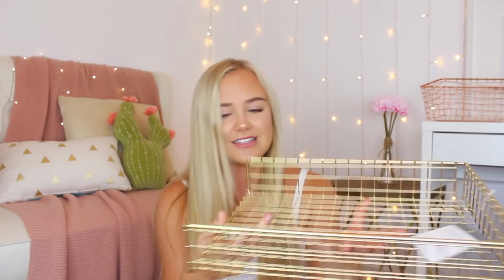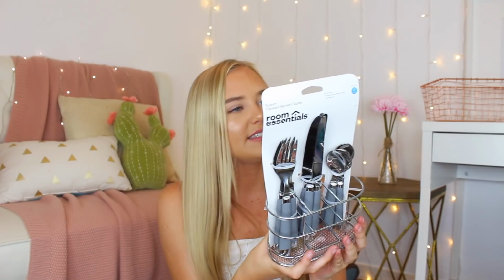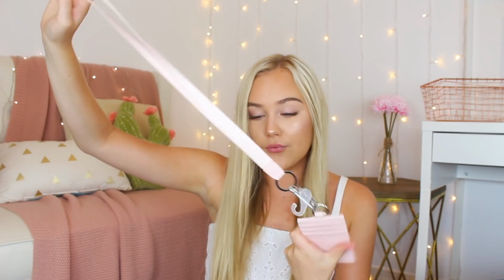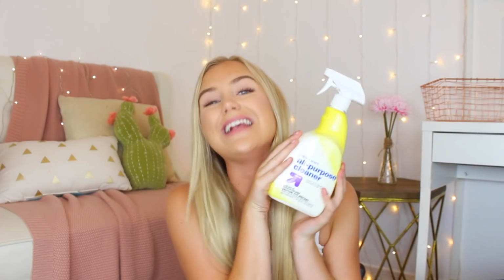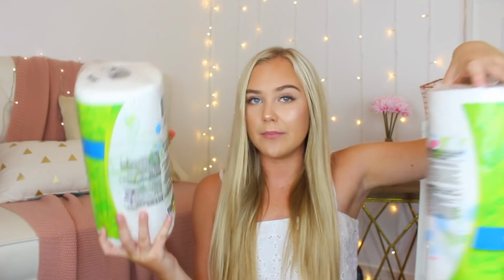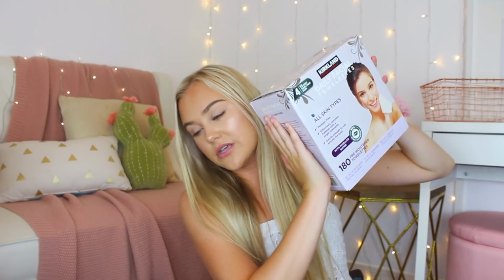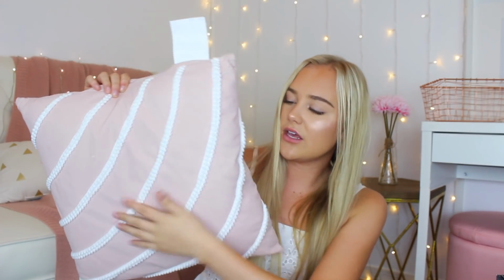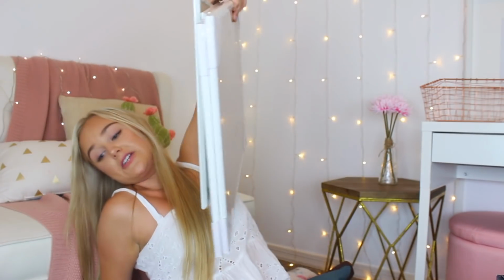Dorm Room Decor Haul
IT'S FINALLY HERE! I am so excited to be sharing my Dorm Room Decor Haul with you guys! I move in to my dorm in 2 days! Woah. Get ready for a Move In Vlog and so much more college content. Yay I can't wait. xoxo

3. Ask for your parents' permission if you are under 18.
4. Screenshot a picture from this video and post it to Instagram using KeegansBackToSchoolGiveaway (you can post a selfie or anything else if it doesn't match your theme)

≫Enter as many times as you like.
≫I will contact you through your Instagram dms.
≫GOOD LUCK!

Keegan Acton
2487 S. Gilbert Rd
⇥ MUSIC ⇤
Spring In My Step by Silent Partner

⇢MAKEUP⇠
≫Clinique Dramatically Different Moisturizing Lotion
≫Maybelline 24 Hr Foundation
≫Maybelline Age Rewind Concealer
≫Too Faced Peach Powder
≫Physicians Formula Butter Bronzer
≫Maybelline Master Chrome Highlighter in Rose Gold

⇢SHIRT⇠
≫American Eagle

⇢PHONE CASE⇠
≫Target

18. (March 7, 2000)

≫Grade, college, and major?
Freshman in college, Arizona State University, digital marketing.

⇢FILMING EQUIPMENT⇠

≫Canon t4i:

≫Canon EF-S 18-55mm f/3.5-5.6 IS II SLR Lens: